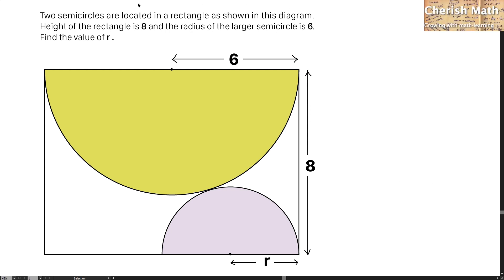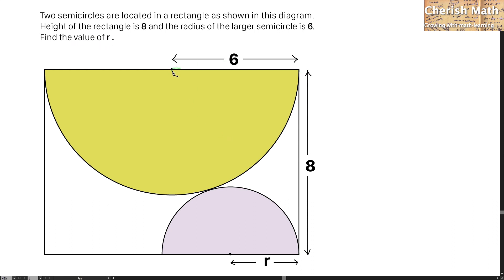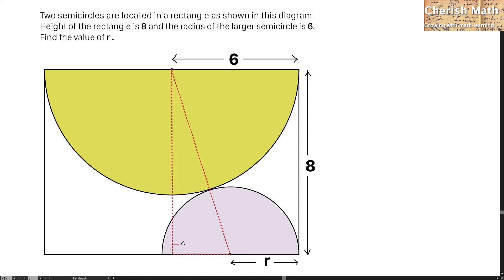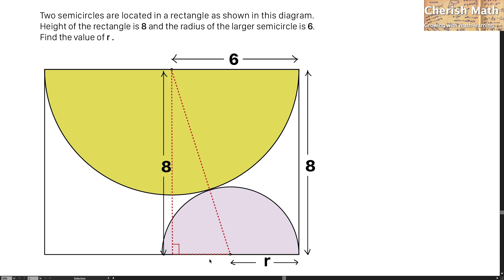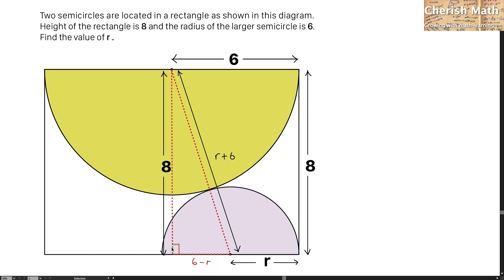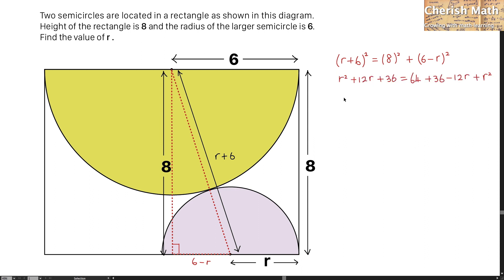Find the length of r .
Two semicircles are located in a rectangle as shown in this diagram.
Height of the rectangle is 8 and the radius of the larger semicircle is 6.
Find the value of r .